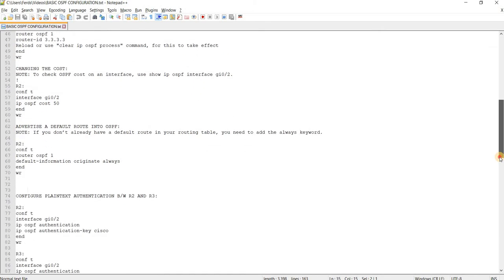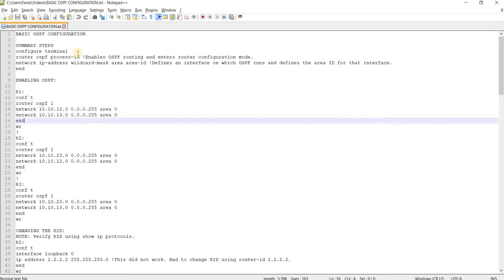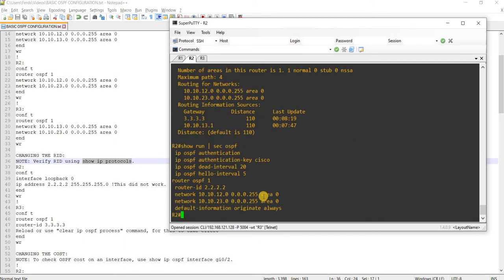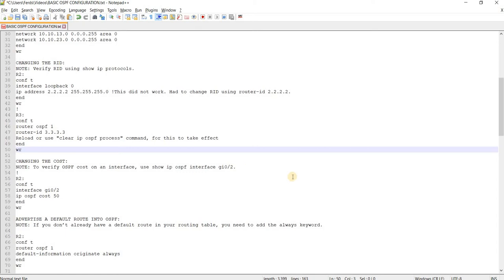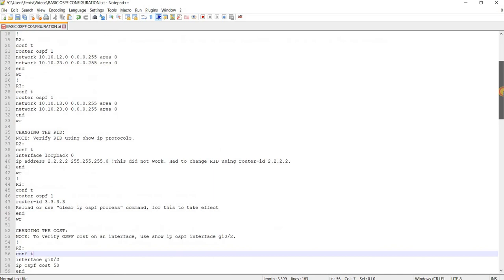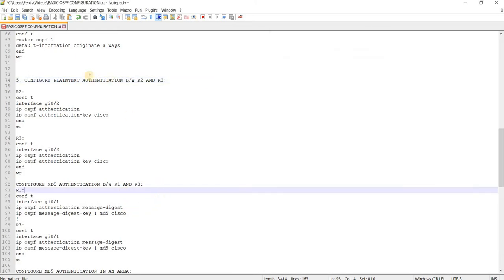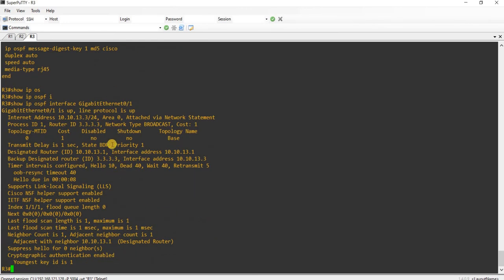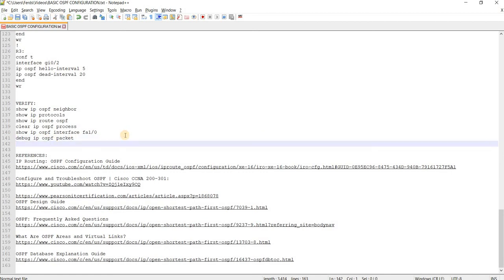BASIC OSPF CONFIGURATION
SUMMARY STEPS
configure terminal
router ospf process-id !Enables OSPF routing and enters router configuration mode.
network ip-address wildcard-mask area area-id !Defines an interface on which OSPF runs and defines the area ID for that interface.
end

1. ENABLING OSPF:

R1:
conf t
end
wr
R2:
conf t
end
wr
R3:
conf t
end
wr

2. CHANGING THE RID:
NOTE: Verify RID using show ip protocols.
R2:
conf t
interface loopback 0
ip address 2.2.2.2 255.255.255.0 !This did not work. Had to change RID using router-id 2.2.2.2.
end
wr
R3:
conf t
router ospf 1
router-id 3.3.3.3
Reload or use "clear ip ospf process" command, for this to take effect
end
wr

3. CHANGING THE COST:
NOTE: To verify OSPF cost on an interface, use show ip ospf interface gi0/2.
R2:
conf t
interface gi0/2
ip ospf cost 50
end
wr

4. ADVERTISE A DEFAULT ROUTE INTO OSPF:
NOTE: If you don’t already have a default route in your routing table, you need to add the always keyword.

R2:
conf t
router ospf 1
default-information originate always
end
wr

5. CONFIGURE PLAINTEXT AUTHENTICATION B/W R2 AND R3:

R2:
conf t
interface gi0/2
ip ospf authentication
ip ospf authentication-key cisco
end
wr

R3:
conf t
interface gi0/2
ip ospf authentication
end
wr

6. CONFIFGURE MD5 AUTHENTICATION B/W R1 AND R3:
R1:
conf t
interface gi0/1
ip ospf authentication message-digest
ip ospf message-digest-key 1 md5 cisco
R3:
conf t
interface gi0/1
end
wr

7. CONFIGURE MD5 AUTHENTICATION IN AN AREA:
R3:
conf t
router ospf 1
area 0 authentication
area 0 authentication message-digest
end
wr

8. CHANGE THE OSPF TIMERS B/W R2 AND R3:
NOTE: To verify OSPF timers, use show ip ospf interface g0/2.
R2:
conf t
interface gi0/2
ip ospf hello-interval 5
ip ospf dead-interval 20
end
wr
R3:
conf t
interface gi0/2
end
wr

VERIFY:
clear ip ospf process
show ip ospf interface fa1/0
debug ip ospf packet

REFERENCES:
IP Routing: OSPF Configuration Guide

What Are OSPF Areas and Virtual Links?